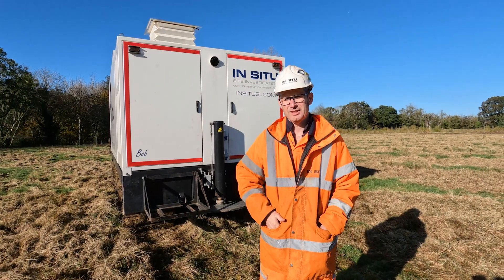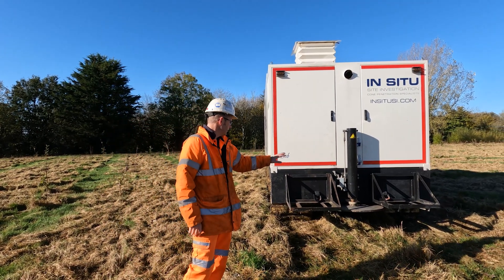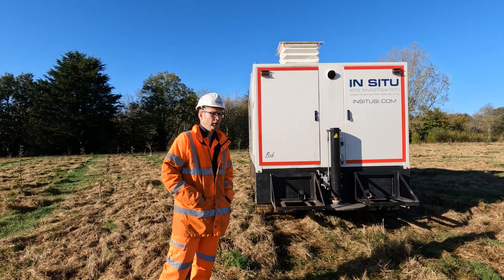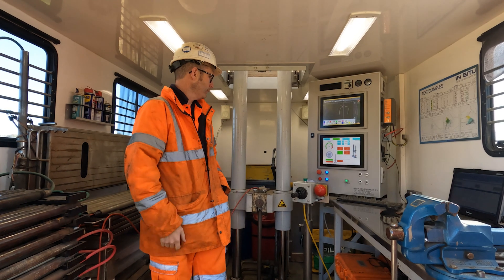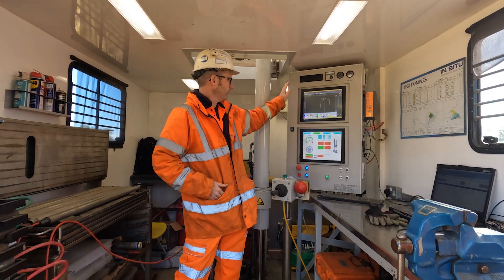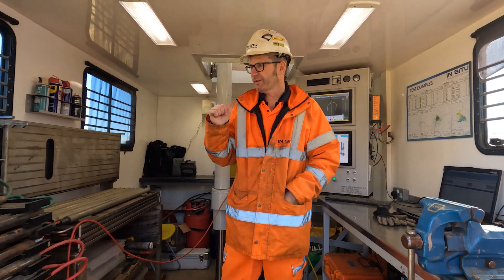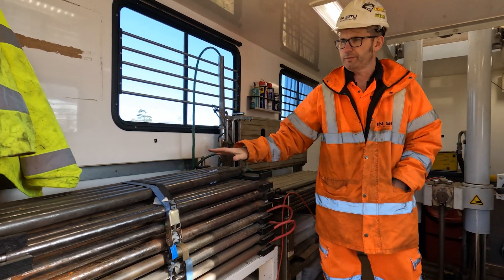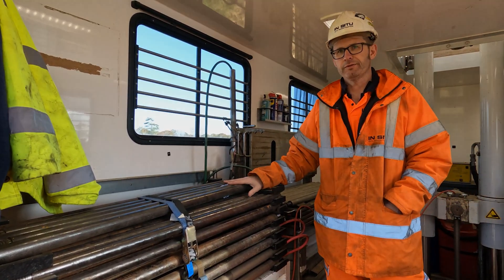CPT 012 - 'Bob' 20 Tonne Tracked CPT Rig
Meet Bob, CPT 012, one of our larger 20 Tonne tracked CPT rigs. Take a look inside and explore some of our cone penetration testing equipment,  including the MiHpt probe which is used for environmental projects.